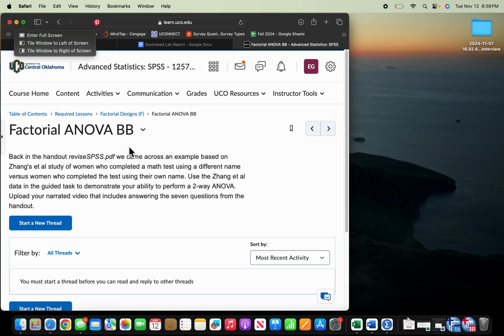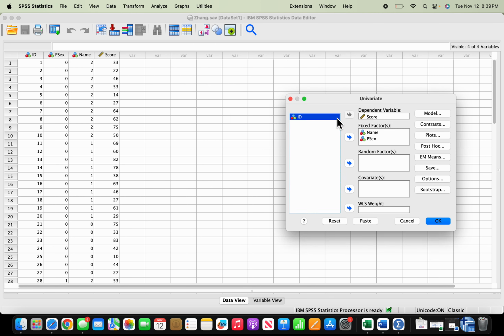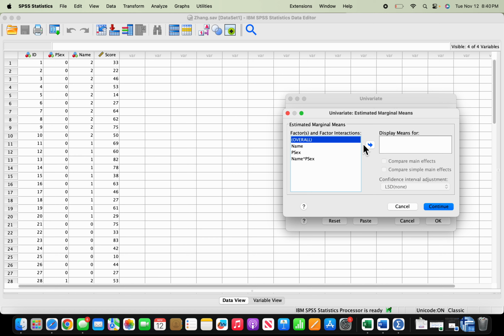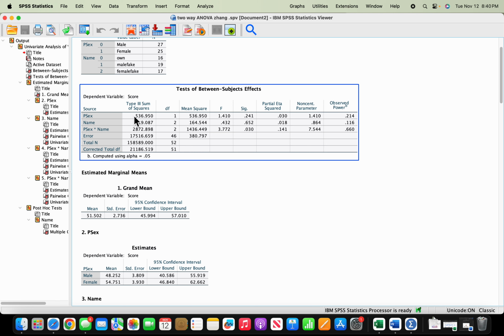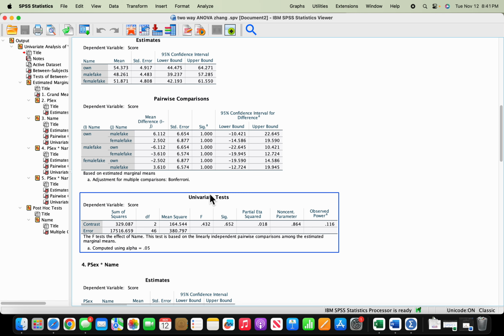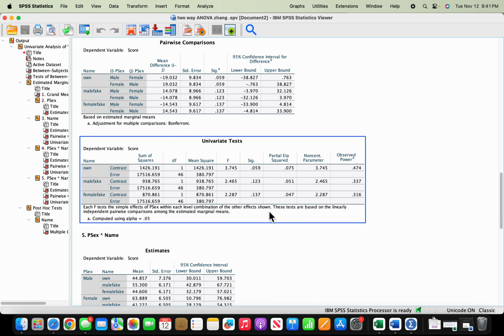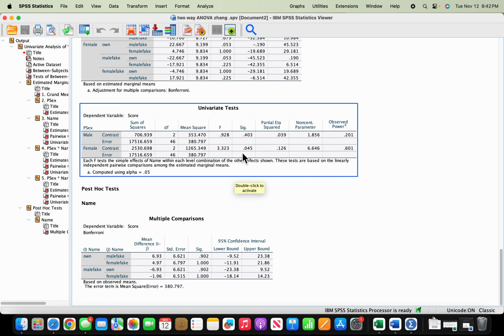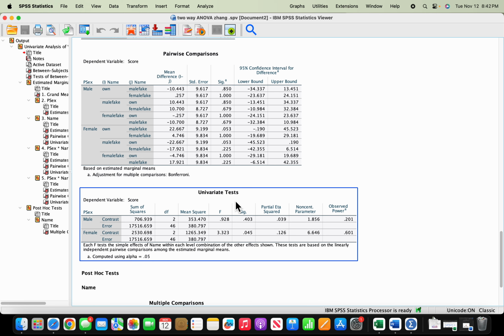Two way ANOVA zhang Btwn Btwn design